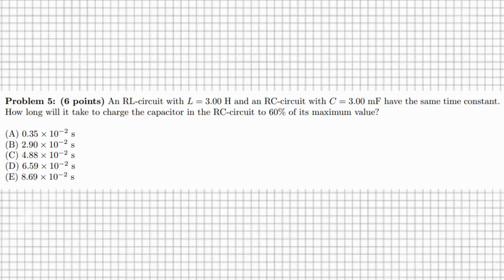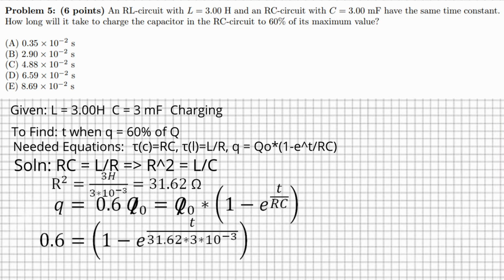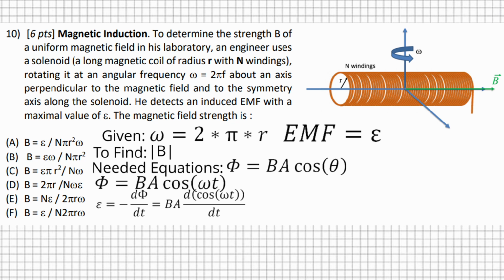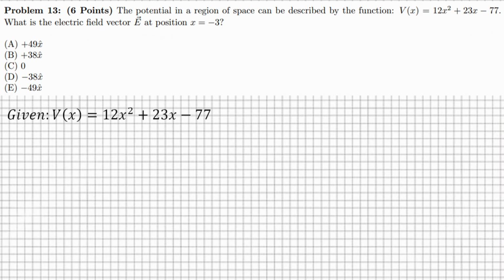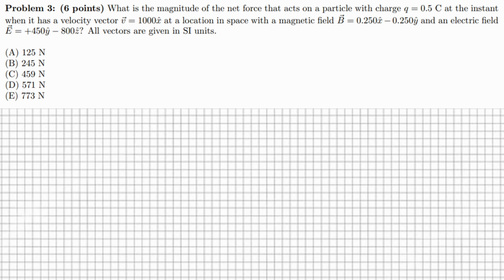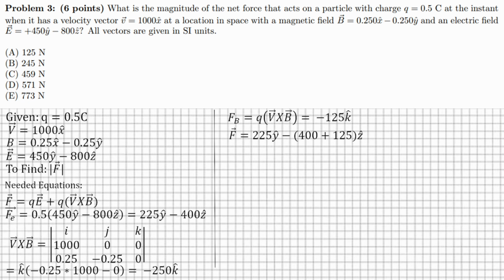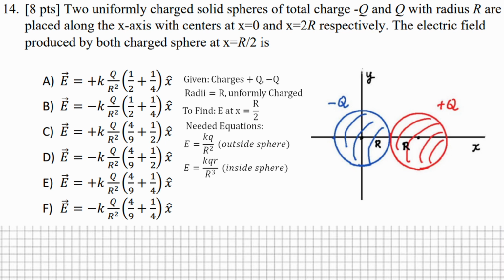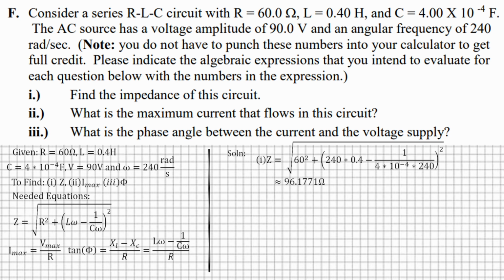How to not fail Physics 2/AP Physics final exam.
Please let me know if you have any questions in the comments. I would be happy to help.